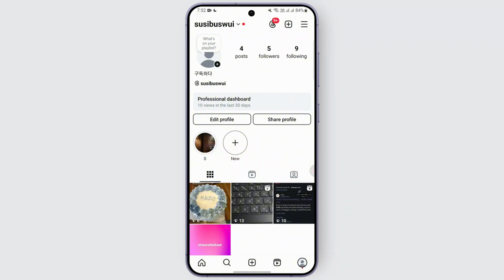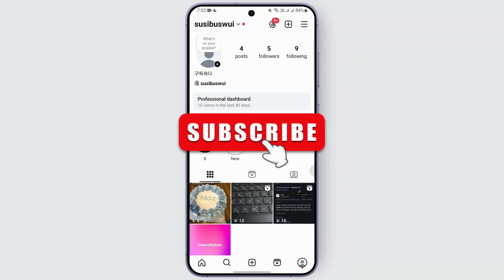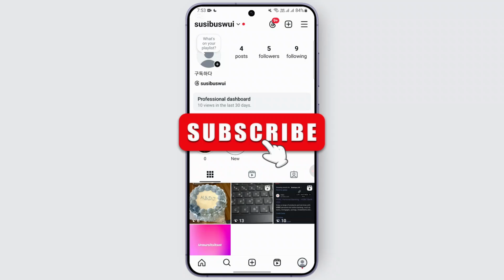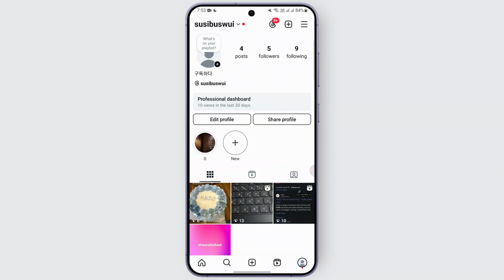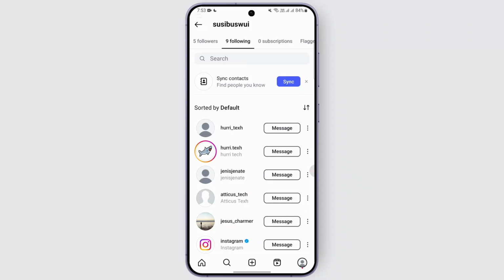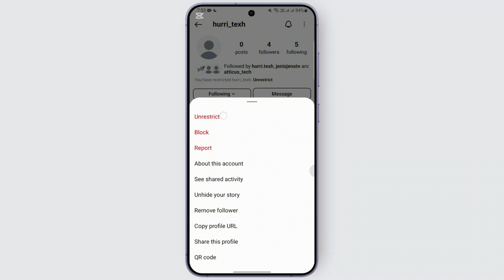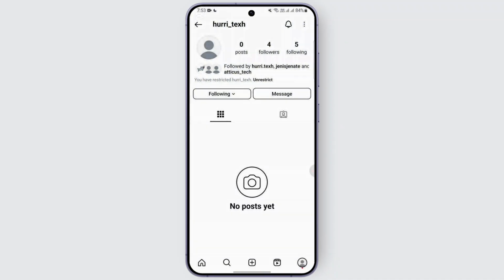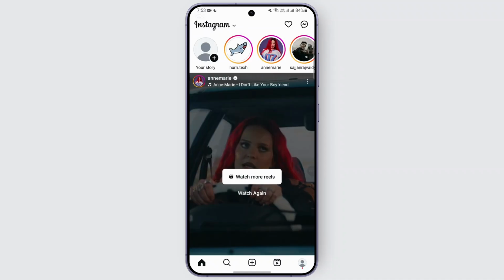How to Hide your Posts from Someone on Instagram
Want to keep your Instagram posts private from certain people? This video will guide you through the steps to hide your posts from someone on Instagram quickly and easily. Whether you're asking, "How do I hide my Instagram posts from specific people?" or need help using Instagram's privacy settings, this tutorial has you covered. Learn how to customize who can see your posts and keep your feed private. Watch now to see how you can hide your Instagram posts from specific users today!

Timestamps:
00:00 How to Hide Your Posts from Someone on Instagram
00:10 How Do I Hide Instagram Posts from Specific People?